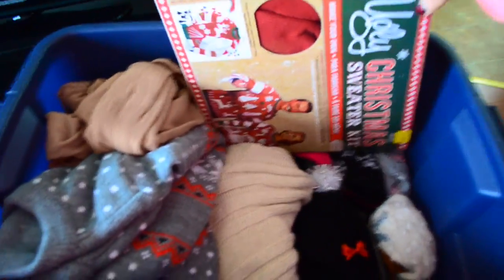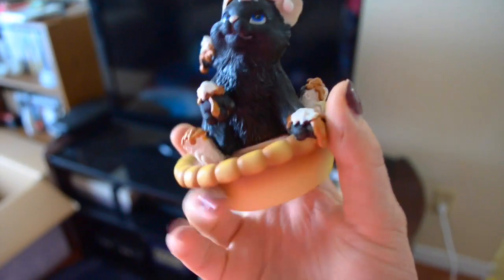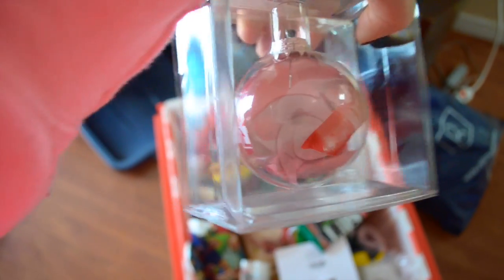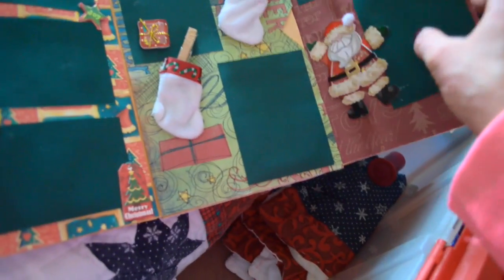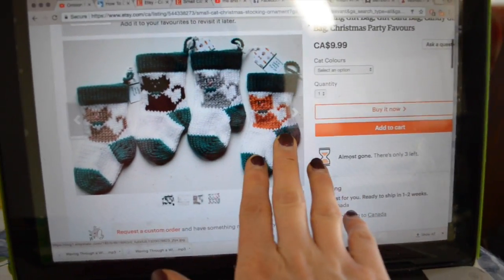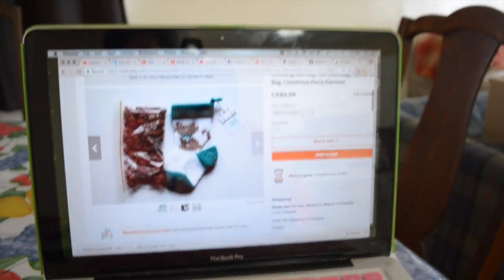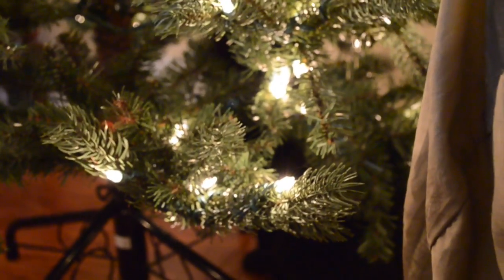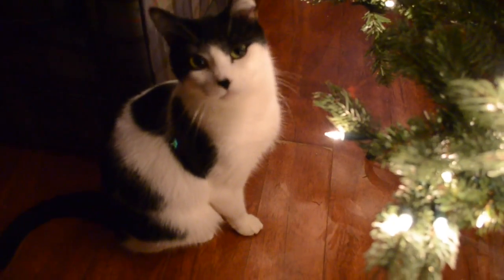unboxing christmas decorations + putting up the tree WITH CATS!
What makes every part of Christmas more fun? CATS OF COURSE! It's Cookie's first Christmas, and Vash's favourite time of year and he gets to climb the tree again! Weave couldn't care less until there are presents to rip apart underneath.